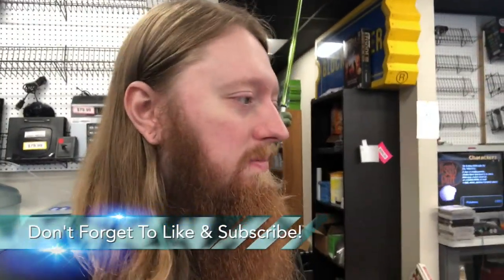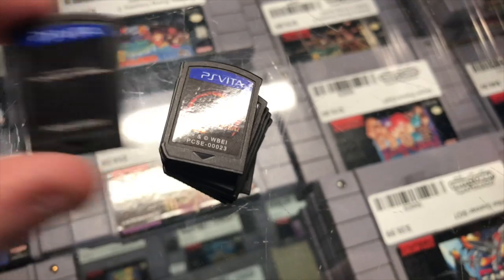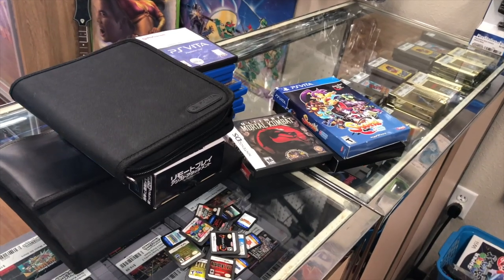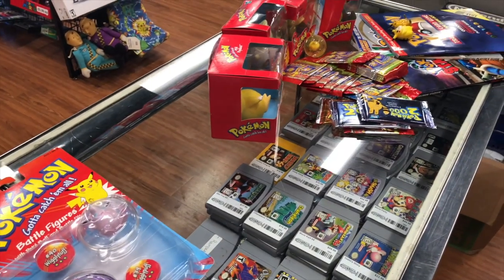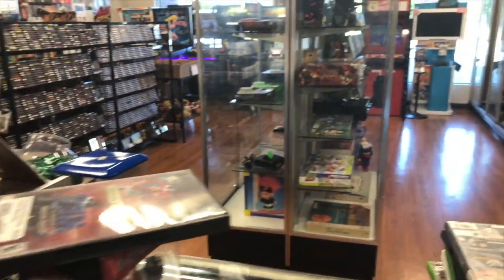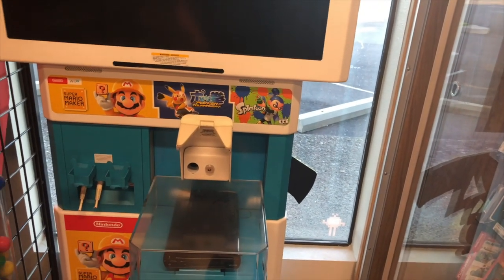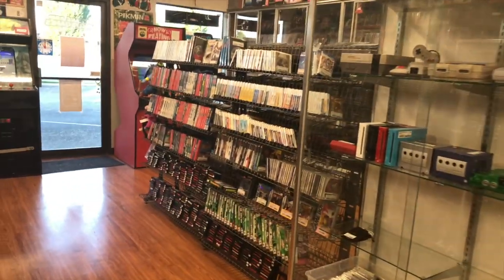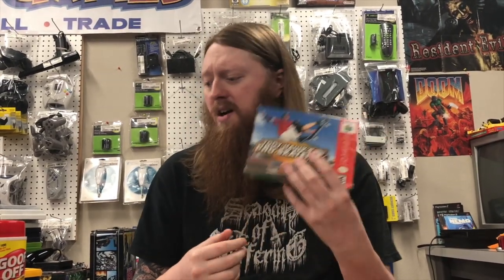GETTING ANOTHER NEO GEO MVS ARCADE FOR THE STORE! | SicCooper